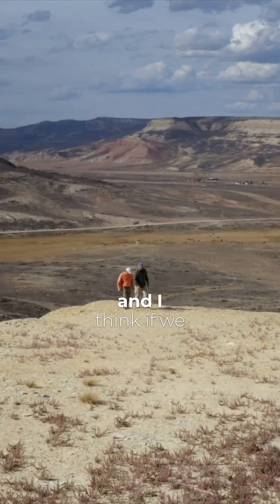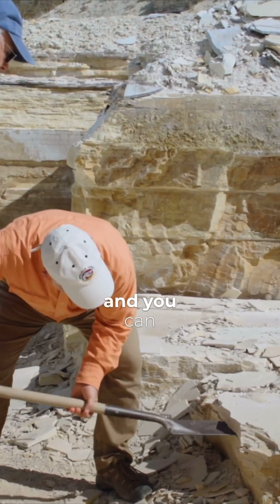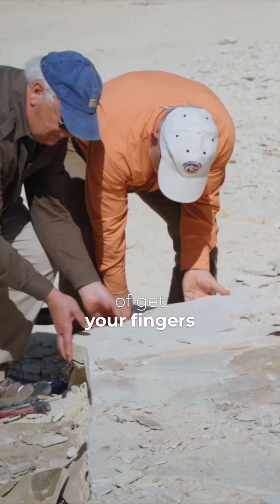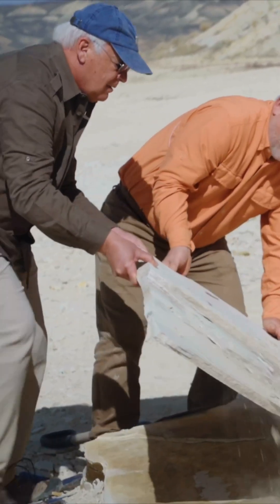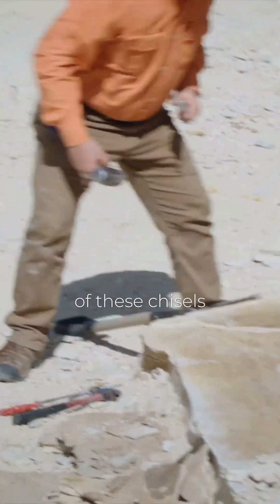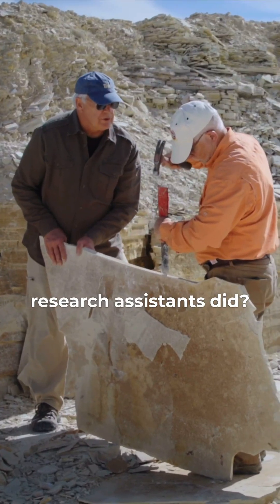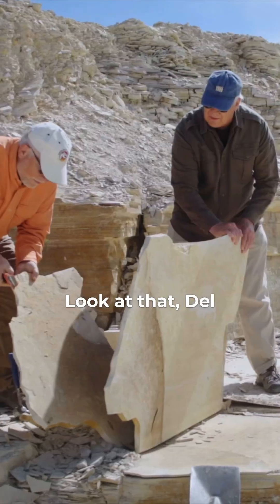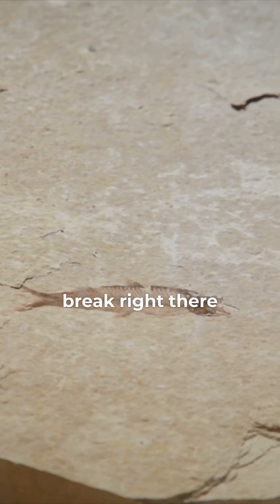Fishing for FOSSIL Fish!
Geologist Dr. John Whitmore takes us to a commercial fossil quarry where we find not one, not two, but THREE fossil fish! From the documentary "Is Genesis History?: Mountains After the Flood." Watch the full film on YouTube.

Transcript:
but we're in a commercial Quarry here and I think if we break some of these layers of rock open we'll find some fish so what we what we're going to do is go in right along a seam right in here and you can see how this whole thing is a big here yeah it's a big slab and just kind of get your fingers underneath there [Applause] and and so now what we're going to do is we're going to take some of these chisels yeah we're going to split down through this going down on it and see what we can find is this what your research assistants did hold the rock while you that's right all day long yeah look at that though oh yeah look that got at least three fish here yeah so there's one there one right there another one there that was a good break right there yeah